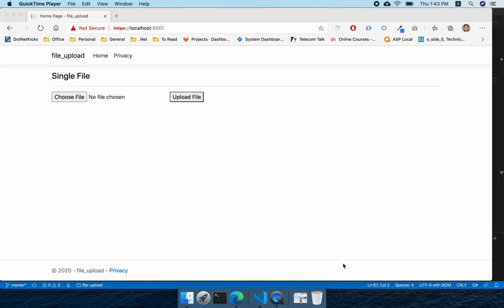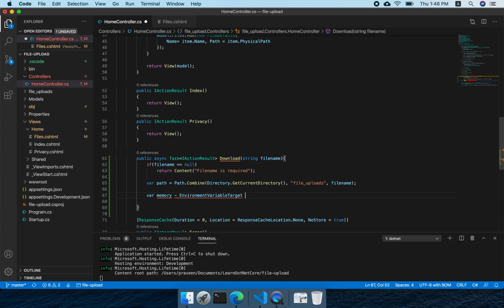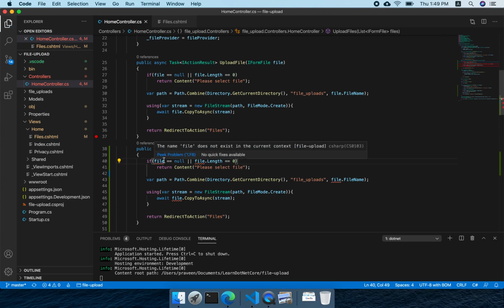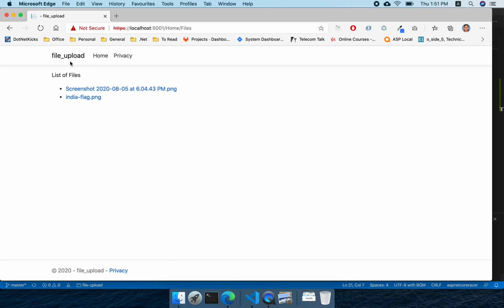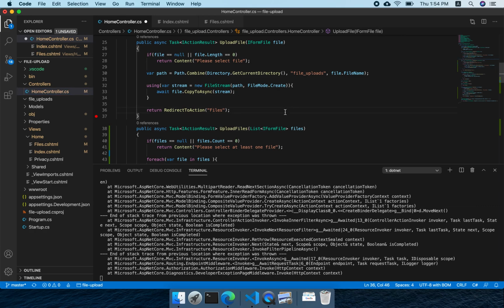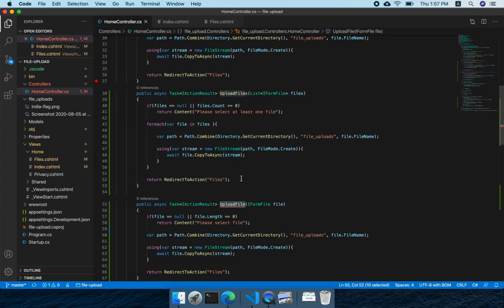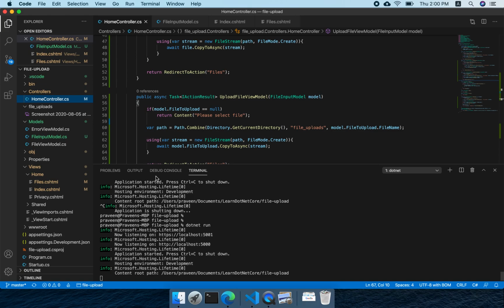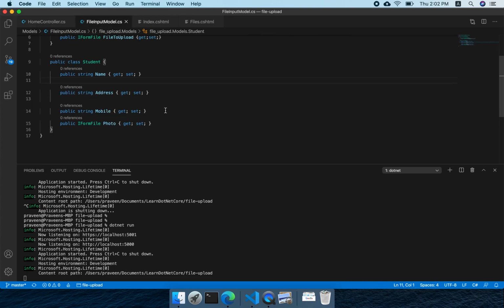File Upload with .Net Core 3.1 using Visual Studio Code - Part 2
File Upload ASP Net Core
Visual Studio